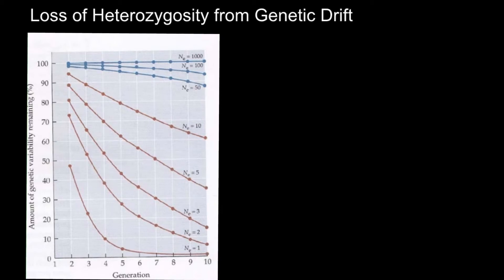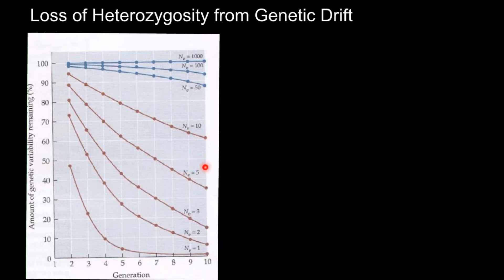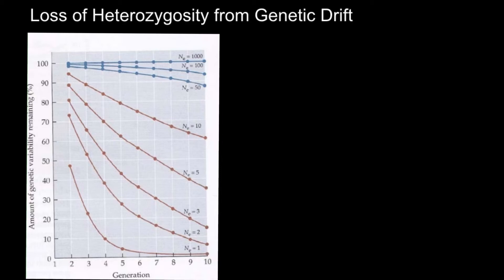Loss of Heterozygosity from Genetic Drift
Loss of heterozygosity (LOH) is a common form of allelic imbalance by which a heterozygous somatic cell becomes homozygous because one of the two alleles gets lost. This form of chromosome instability is sufficient to provide selective growth advantage and has been recognized as a major cause of tumorigenesis. In 1929, the genetic mechanism of LOH was explained for the first time by studying mutant spots induced by X-rays in Drosophila melanogaster. Later on, the detection of LOH has been used to identify genomic regions that harbor putative tumor suppressor genes and to characterize different tumor types, pathological stages, and progression. This identification has provided important insight into the molecular mechanisms of malignant transformation and may deliver the targets for future therapy. Screening for LOH can be performed at polymorphic markers in tumor tissue and ‘liquid biopsies’ and be a promising diagnostic and prognostic tool.